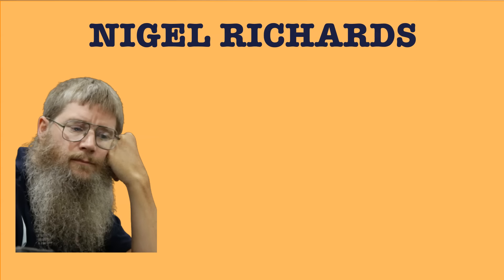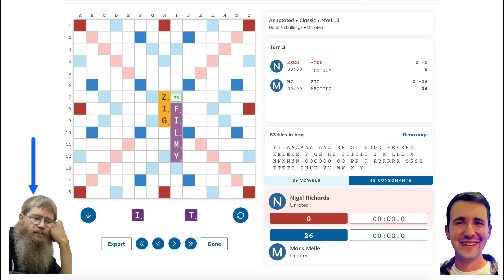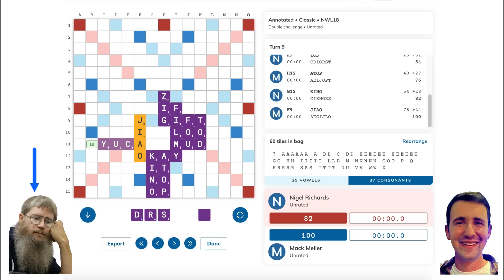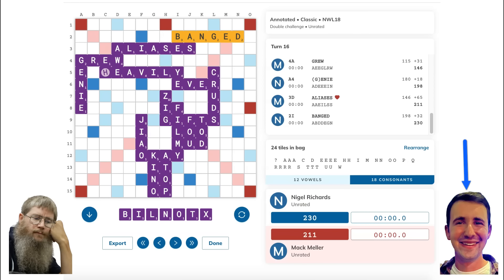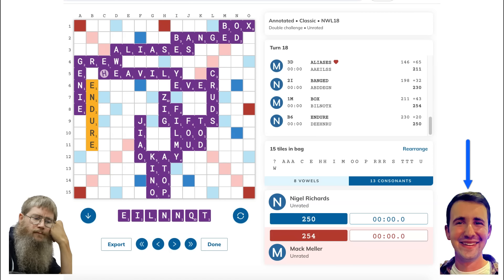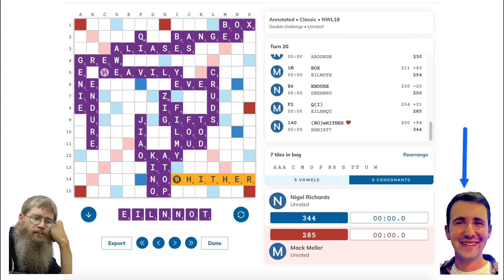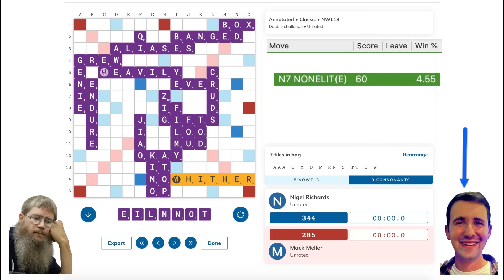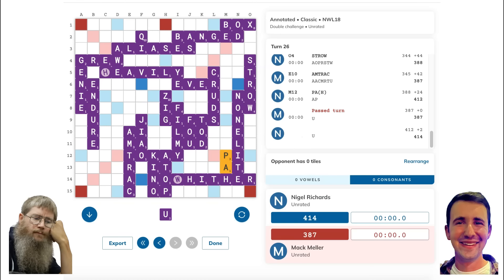I played Nigel Richards, the Scrabble GOAT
With a record-shattering ten combined North American and World Scrabble titles to his name and superhuman word-finding and calculation skills, Nigel Richards is the undisputed Scrabble GOAT. Hearing that Nigel is your next opponent will strike fear into even the most seasoned grandmaster's heart.

But that's exactly what happened to me in round 16 of the 2018 North American Scrabble Championship. Was I able to notch a coveted victory over the GOAT, or was I yet another victim to his genius? It was an unforgettable battle, so you won't want to miss this deep dive into some GOAT strategy in this fascinating game!